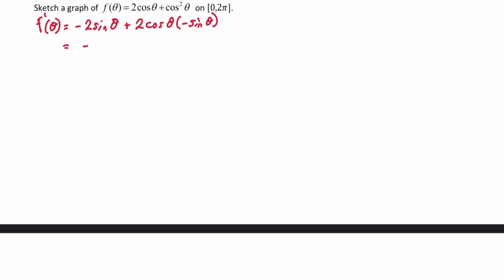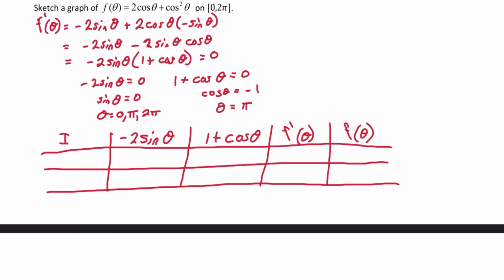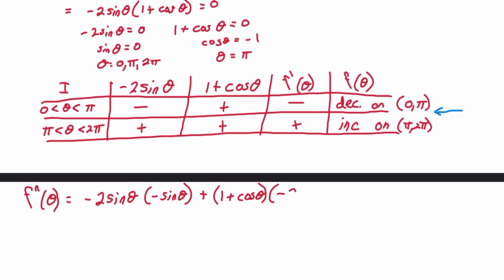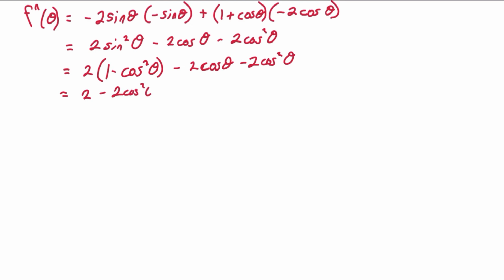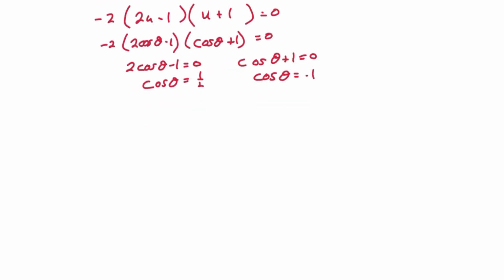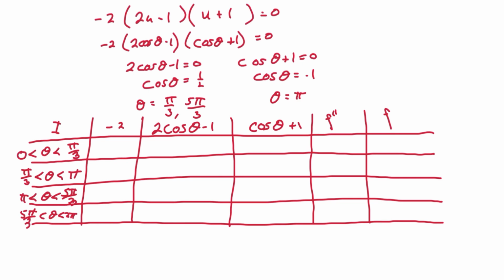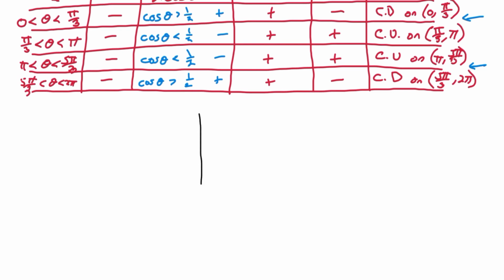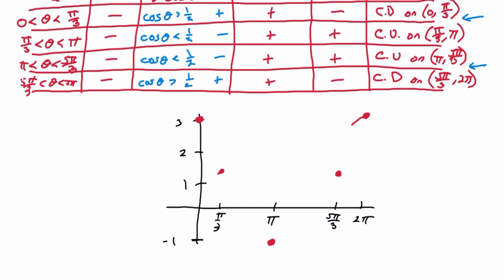Sketching a Graph Using First and Second Derivative Tests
MAT-271 Section 4.3 Sketch a Graph